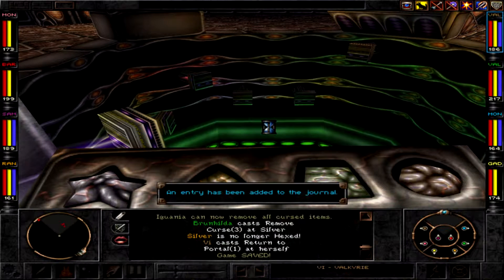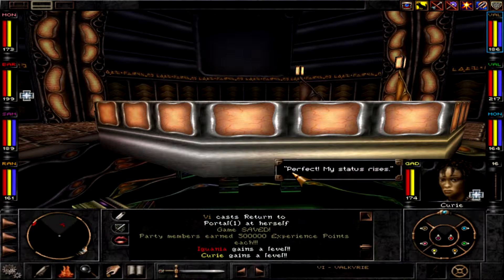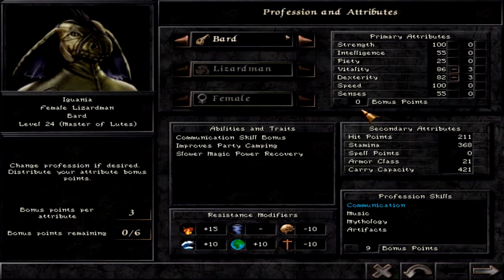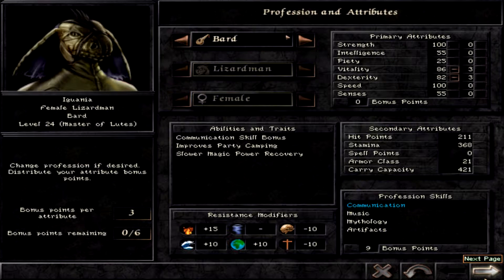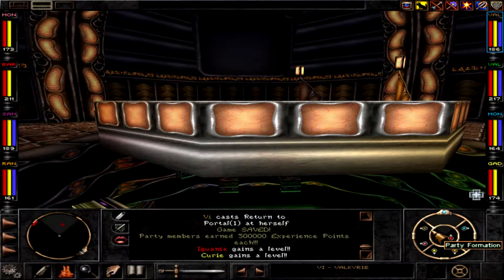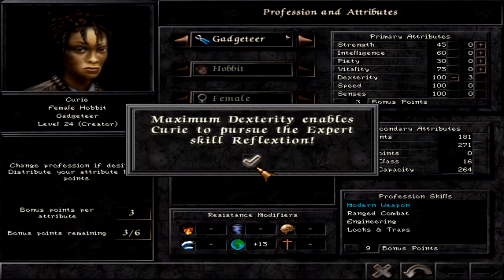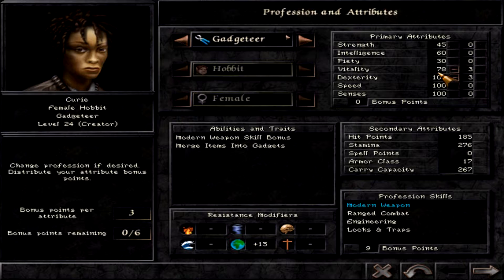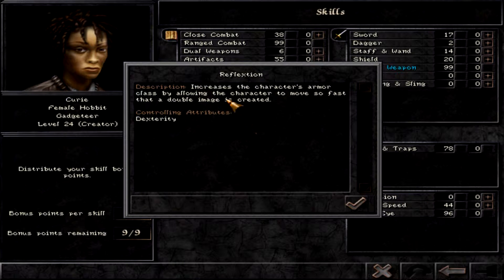Let's Play Wizardry 8 Expert Playthrough #150 - Can we disarm the Bomb? (Dark Savant Tower)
Wizardry 8 Let's Play, PC Gameplay on Expert. ►Playlist Playthrough Start ★Also: Fighting the Savant Behemoth, and some other less remarkable opponents; exploring the Dark Savant's Tower..★ (More below)

►The Series: Showing expert (highest) difficulty gameplay: combat, bosses, itemization, exploration in a melee-based run of "shredder" fun :-) Enjoy watching!
►Wizardry 8 Video Guide for New & Interested Players up to maximum Difficulty, just started here (Playlist)
Facebook Wizardry 8 (c) Sir-Tech Canada 2001, Night Dive Studios 2013
You can get the game on GoG.com and Steam for PC / Mac. If the game does not work instantly for you, I have good experiences with GoG support and you can always ask here in the channel.